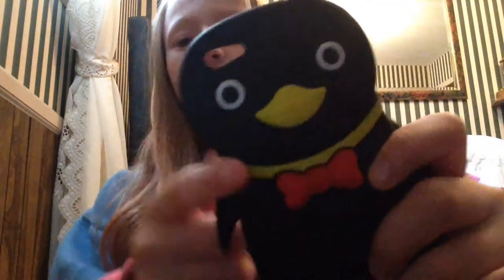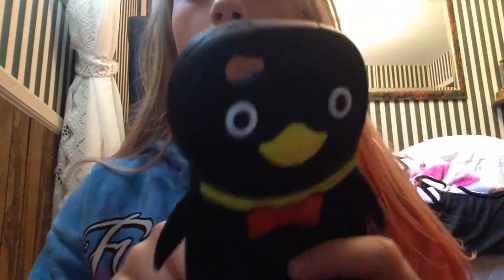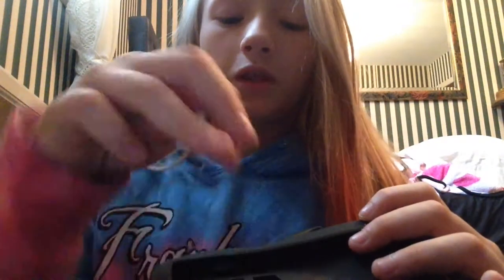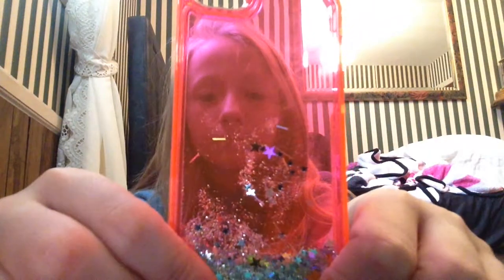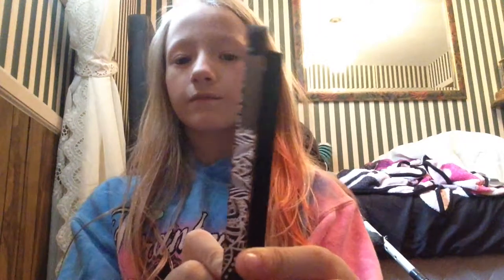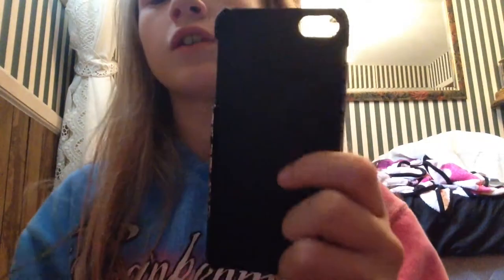Little iPod case review